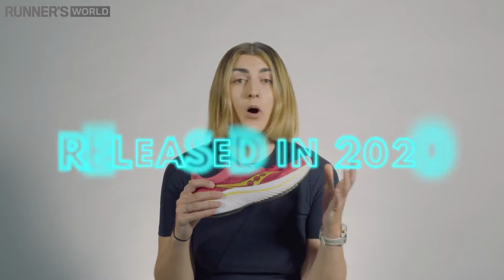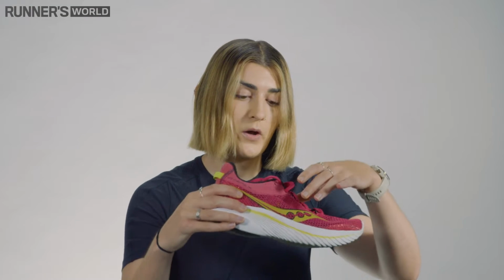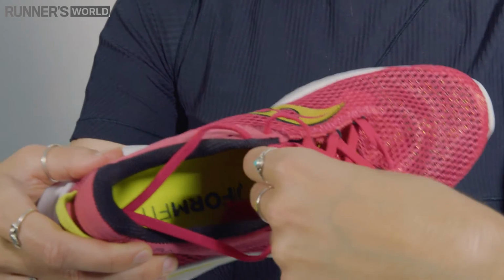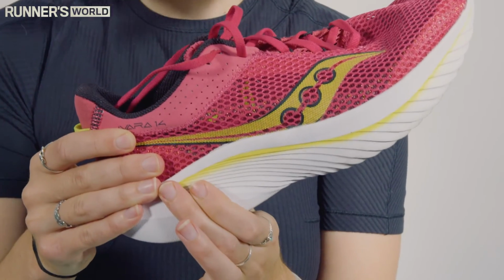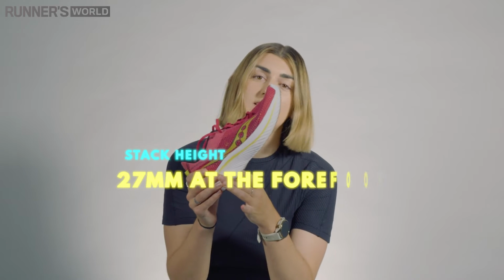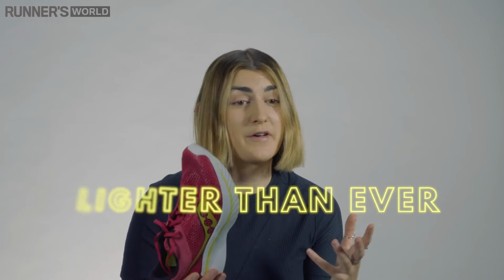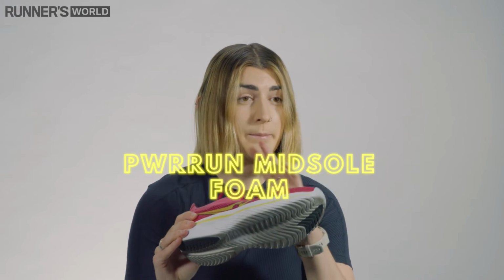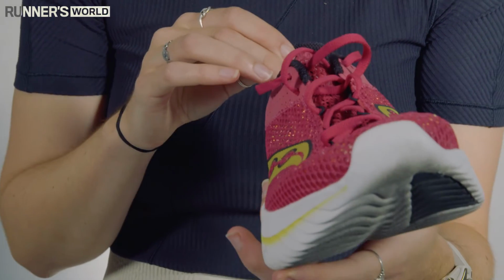Saucony Kinvara 14 Review | Tried & Tested | Runner's World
Lighter than ever, the Kinvara 14 is a reliable, race-day shoe for those who don’t want a carbon plate – or to pay the price for it.

Chapters
00:00:11 - Introduction & Kinvara Legacy
00:00:28 - Fit & Upper Design Changes
00:01:07 - Stack Height, Weight & Midsole Technology
00:01:51 - The Ride Experience & Performance
00:02:28 - Conclusion & Race Day Suitability